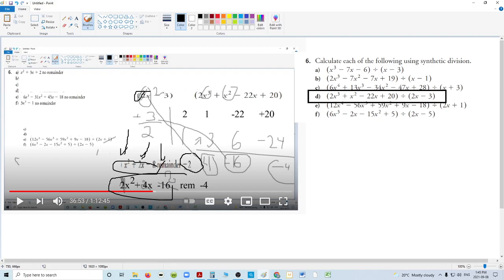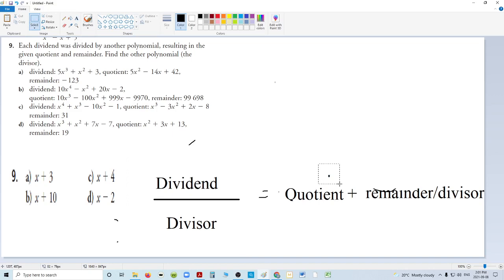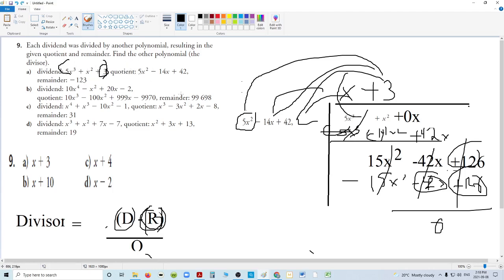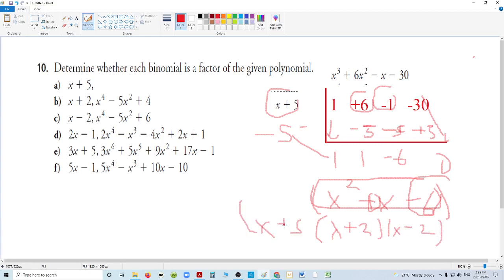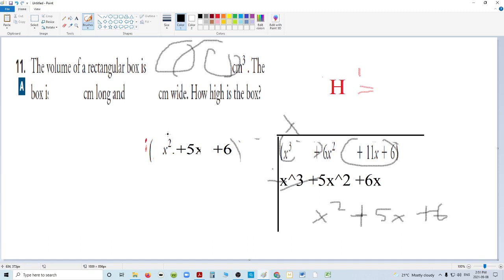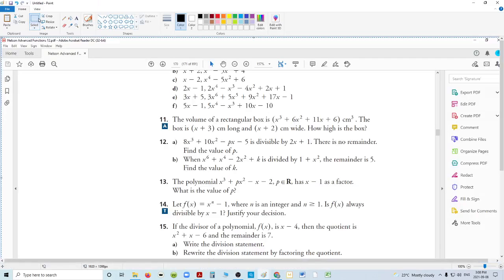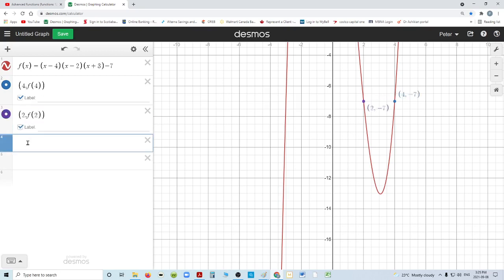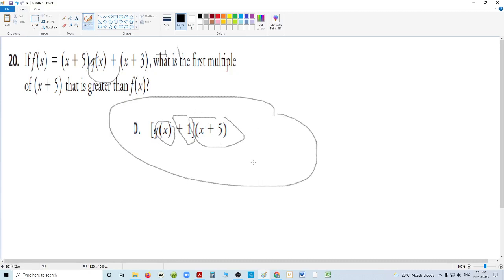Functions 12 (advanced functions) chapter 3 5 part c final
Well worth learning